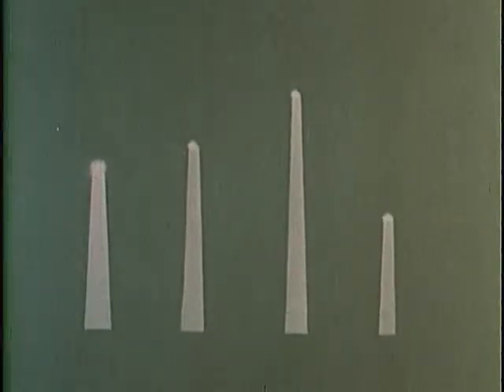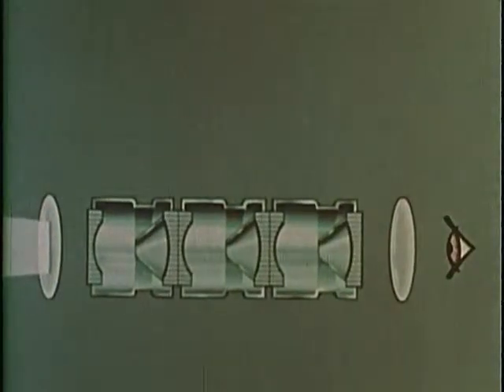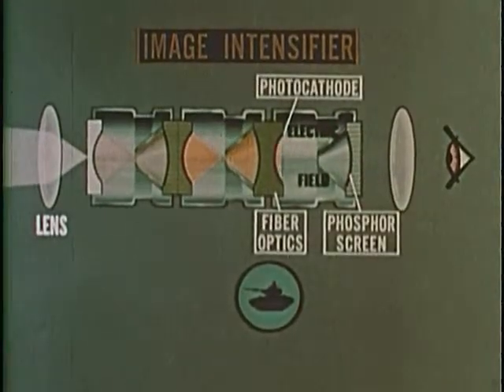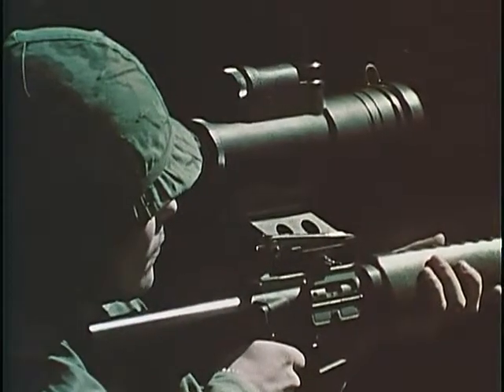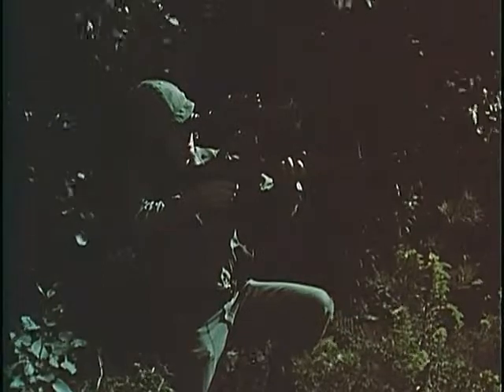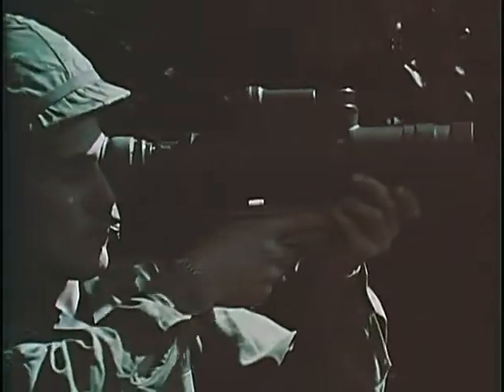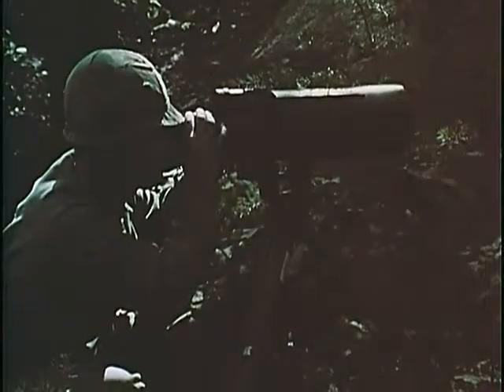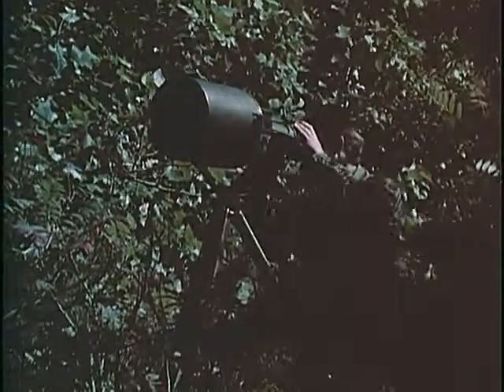Image Intensifiers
How early military image intensifiers worked.  The history of military applications of image intensifiers.